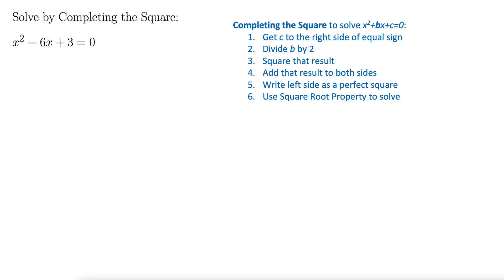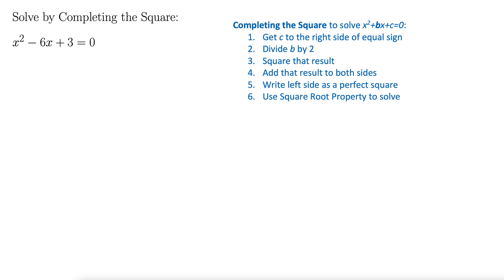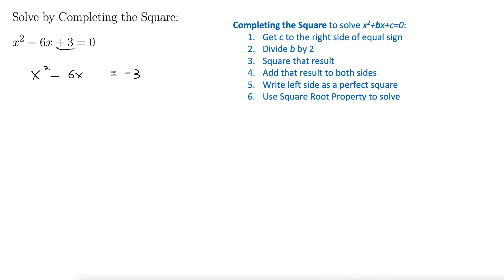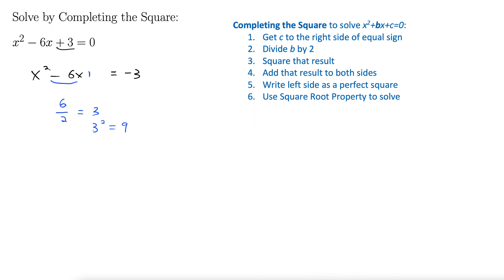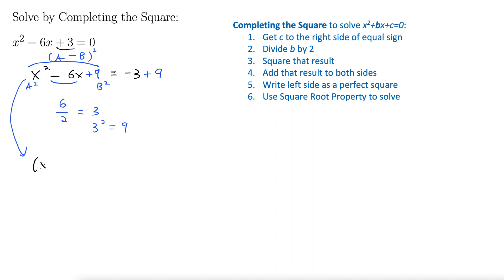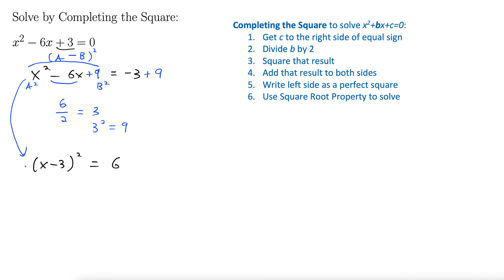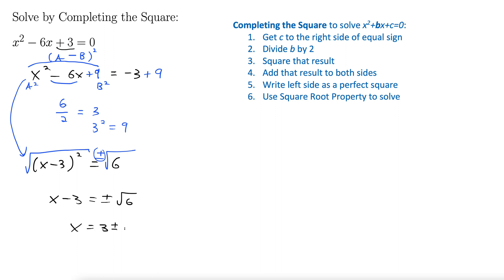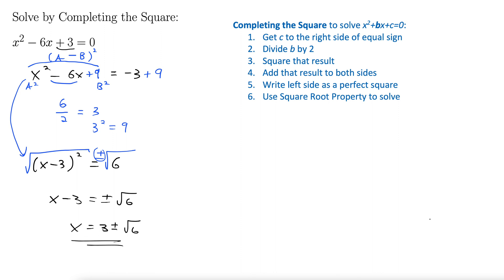Try It! Solve x^2-6x+3=0 by Completing the Square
This video encourages the viewers to solve a quadratic equation by completing the square.  We follow the steps as outlined:

Completing the Square to solve x2+bx+c=0:
1. Get c to the right side of equal sign
2. Divide b by 2
3. Square that result
4. Add that result to both sides
5. Write left side as a perfect square
6. Use Square Root Property to solve